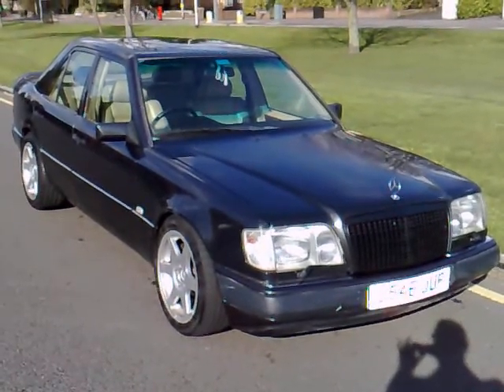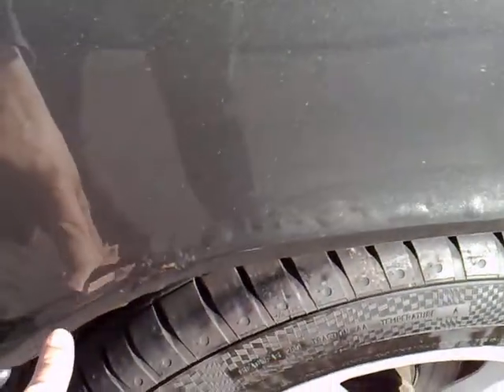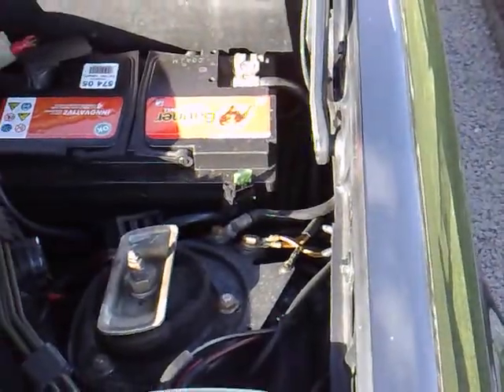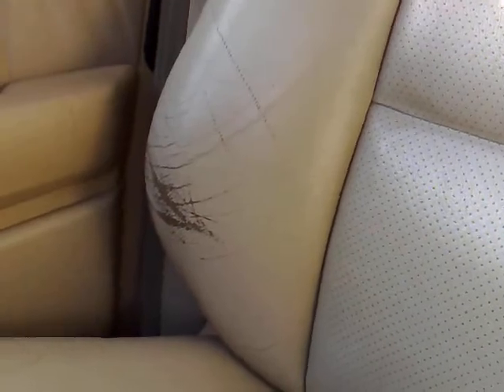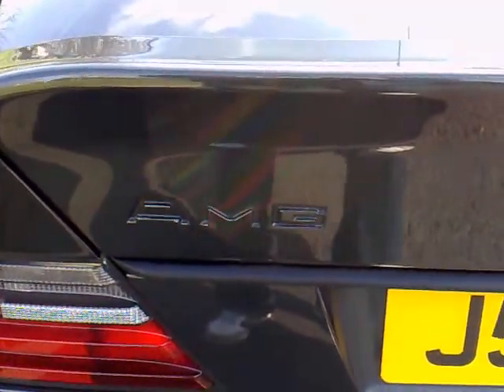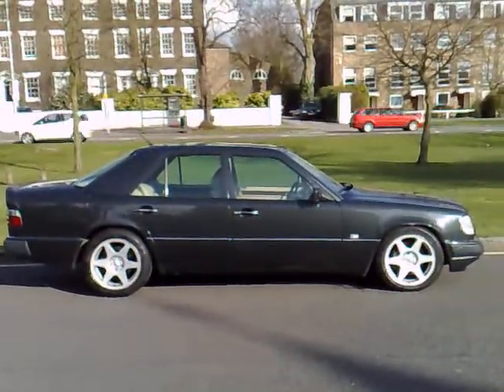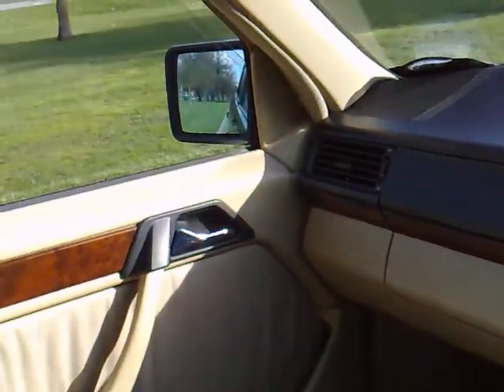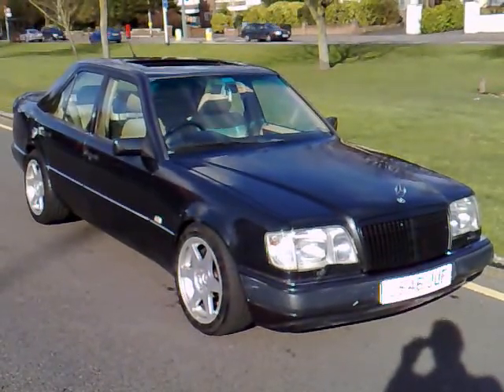𝗔𝗨𝗧𝗢𝗘𝗠𝗢𝗧𝗜𝗢𝗡𝗔𝗟™ | MERCEDES W124 300E - E500 AMG | THE BRIGHTON BRUISER - VERSION 2 | 199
I saw this car in a little advert posted from Brighton, I got on the phone, got in my car and got on the road. when a clean W124 in black sporting as many goodies as this one had on, you move! Sure enough the car was exactly as described and before I knew it I was the proud owner of one seriously beefy Benz! I thoroughly enjoyed it and did a few little mods such as the cluster dials (which I literally did myself...on a Pc and a protractor1) and eventually once completed put her up for sale. Knowing that the car was worth so much for its rare body kit and such i wanted to fund the next project so ended up selling off parts as and when I got replacements in and I paid for the car, if not near enough just with the rare parts that were on her!

The lesson being when you are in the trade is that the sum is often much less that the parts alone, hence why so many dealers turned their hands at salvage. Its a shame to disassemble a car such as this but with the next project on the horizon and opportunity beckoning, I couldn't resist...guilty as charged! Any how you can see the before and after video and photos and don't judge too harshly please!